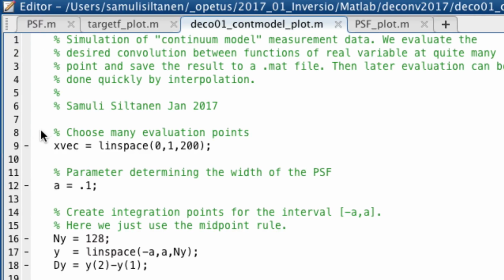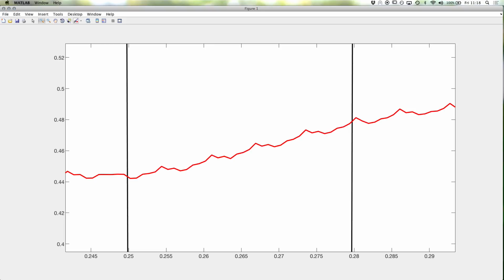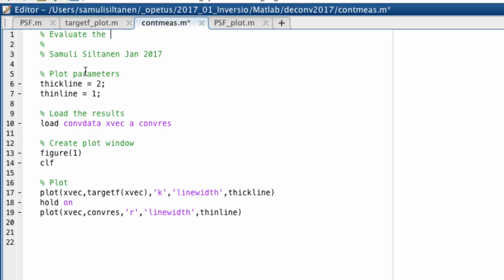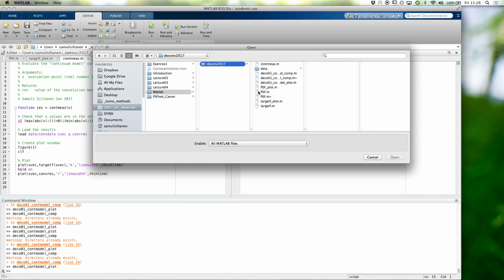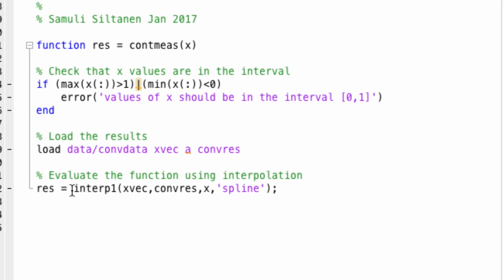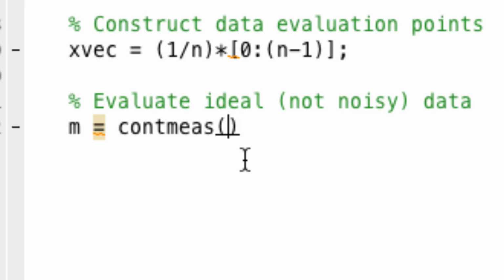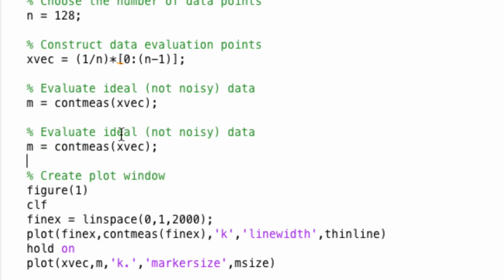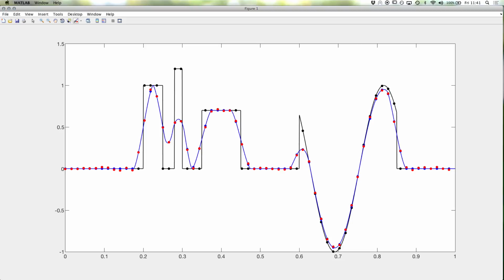Inverse Problems Lecture 4/2017: building a "continuum" convolution model, part 2/2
This is a screen capture of Matlab programming by Samuli Siltanen while teaching his course Inverse Problems at the University of Helsinki.